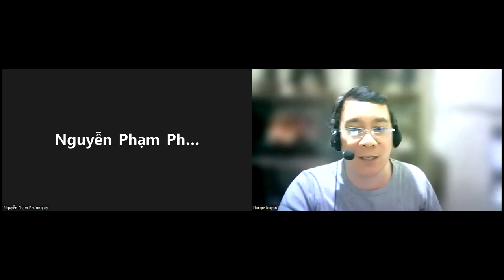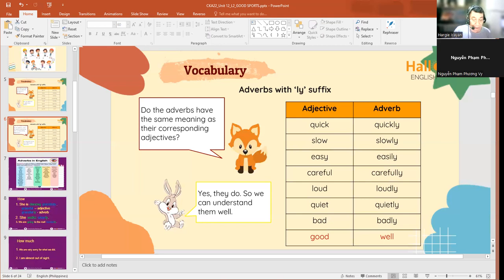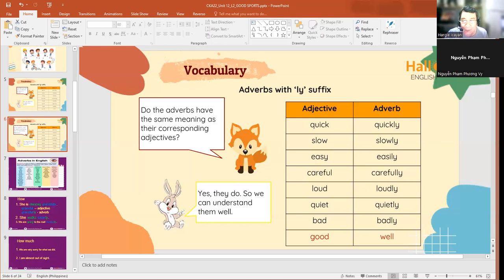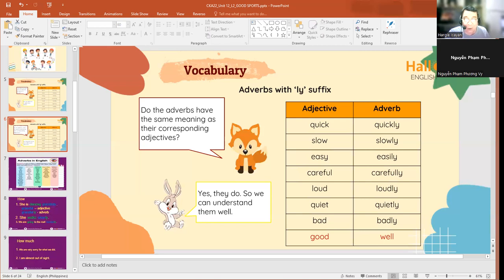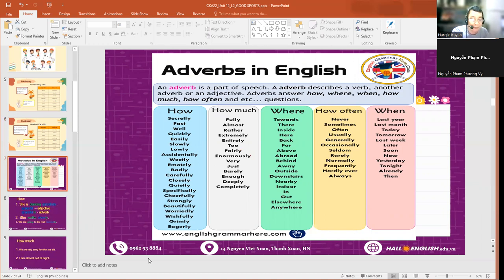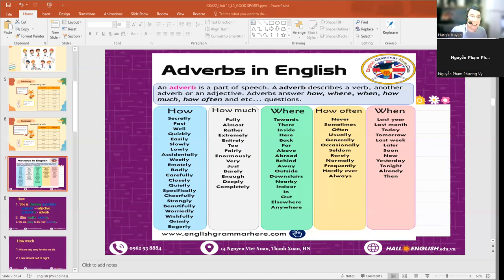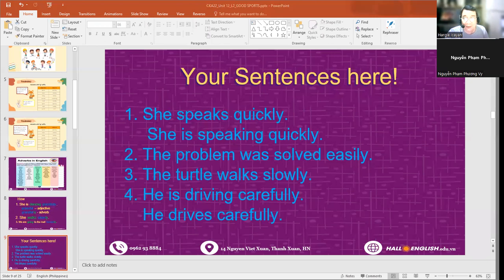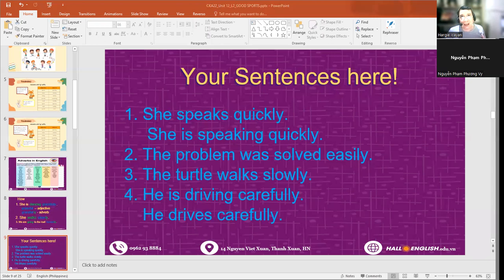Teacher Hargie - Student Tuan Vy COMKID A2 Unit 12 – Lesson 2 - Part 2